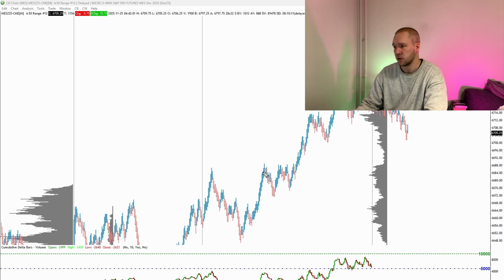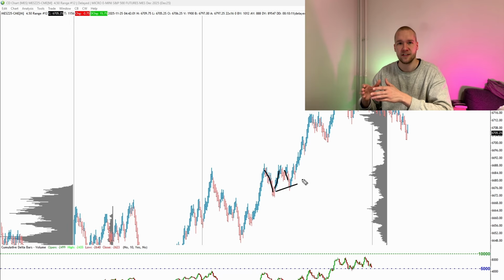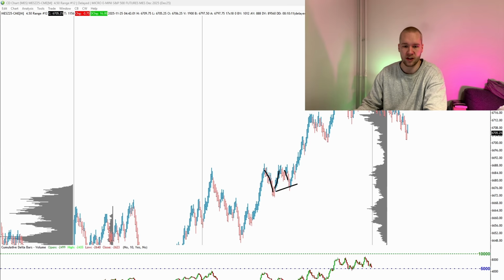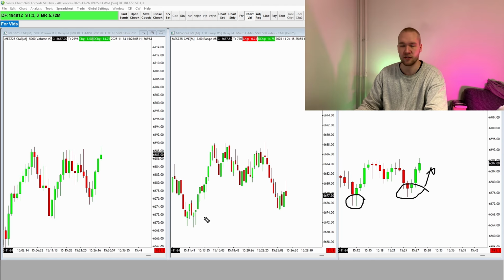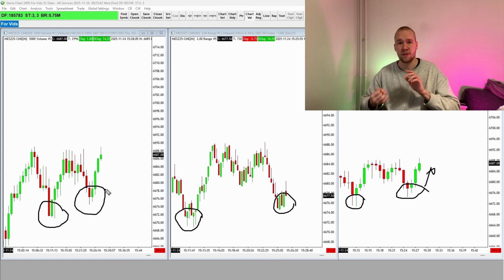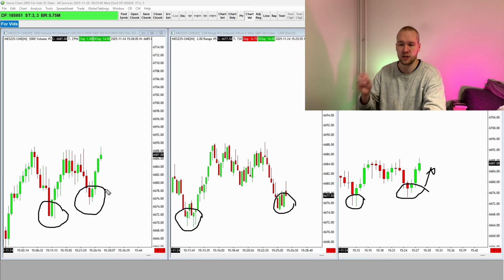How To Enter The Market Like A Professional Trader?